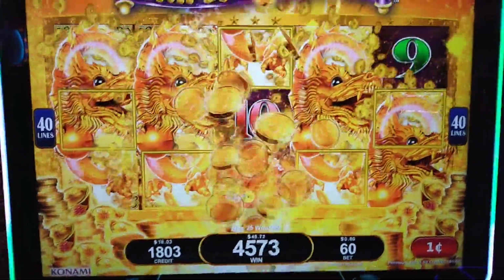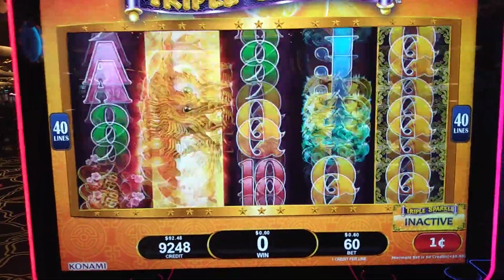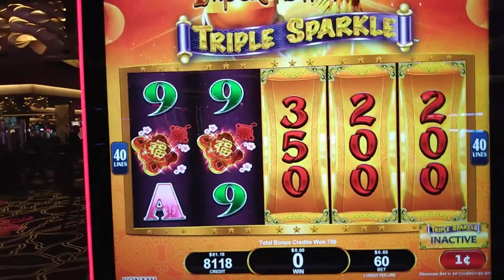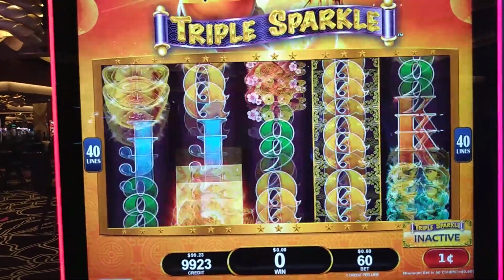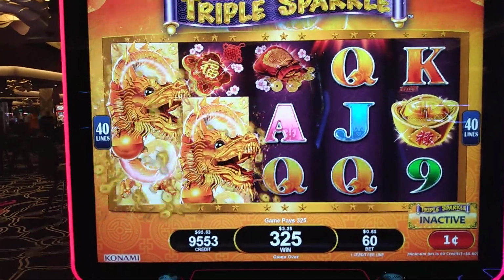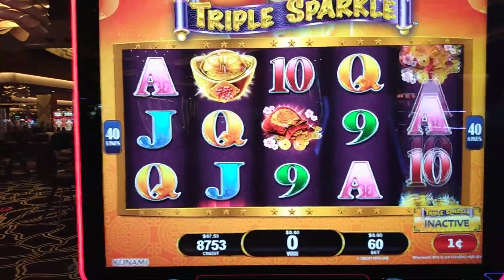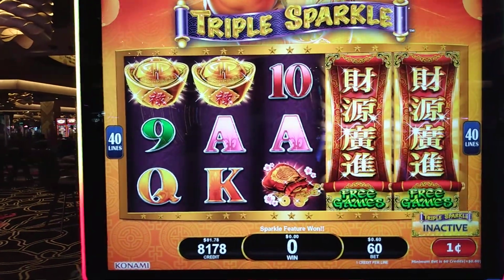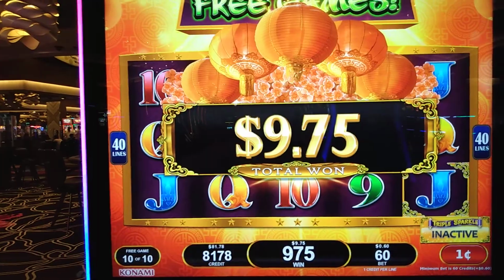Low Rolling @ Graton Resort on Triple Sparkle Imperial Wealth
Small bet gets the big win